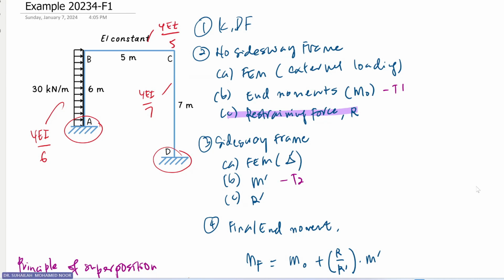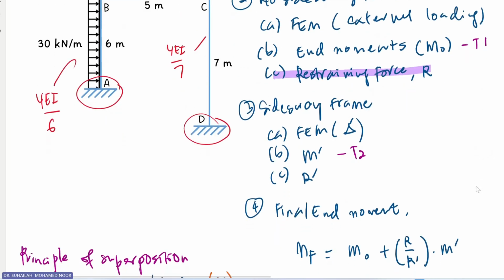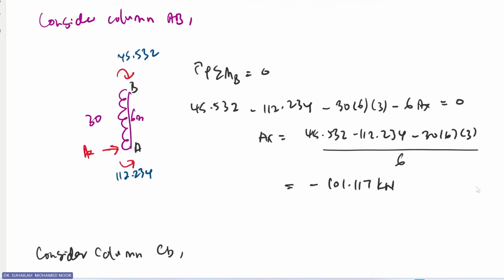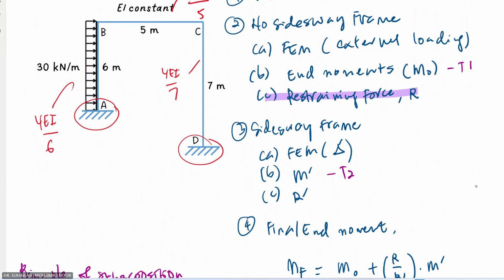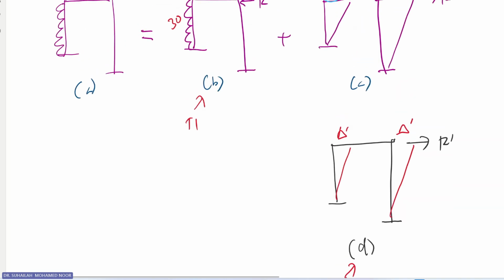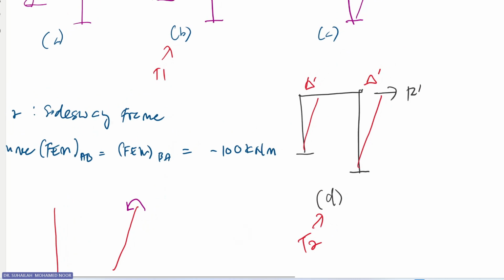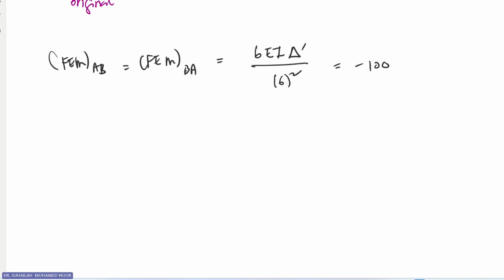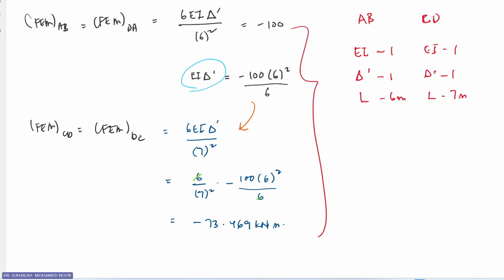Part 2 MDM SIDESWAY 7 JAN 2024